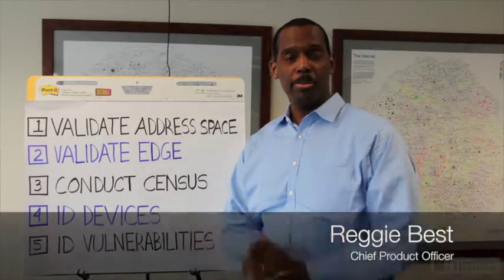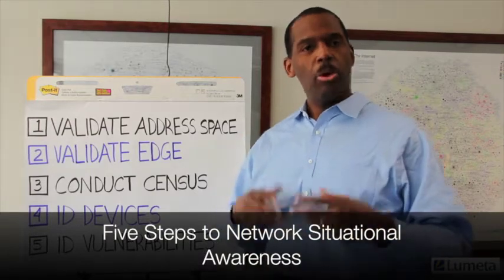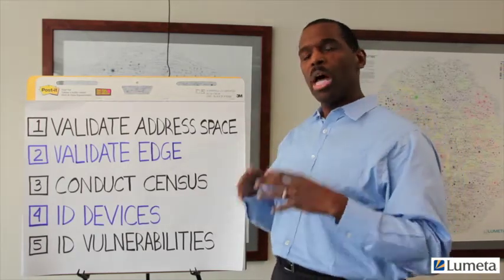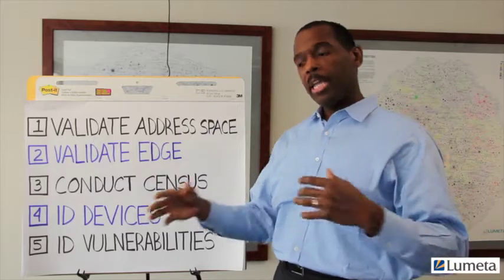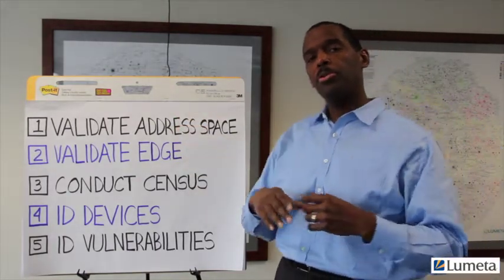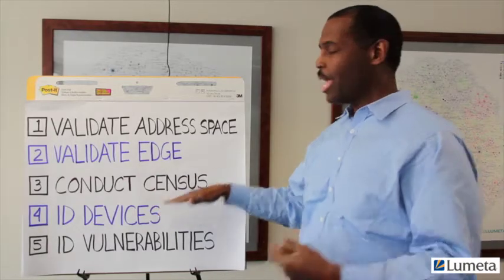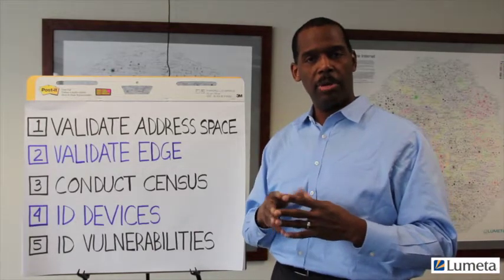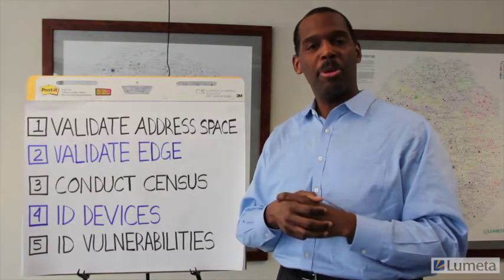Lumeta Tech Talk: 5 Steps to Network Situational Awareness - Overview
Network Situational Awareness is the understanding of a network infrastructure in its totality. It starts with creating a "baseline" level of network intelligence to more closely manage change within the enterprise.

A network baseline offers real-time situational awareness of large, complex geographically dispersed networks. It provides a means to uncover all active IP space, automatically catalogue those address ranges that fall within the IP space provided initially (i.e., those ranges that are "known") vs. all newly-discovered IP space, which may contain active, but previously "unknown" IP devices. By taking this holistic approach to the baselining process, IT security managers can make accurate decisions based on the best information available as to the nature of individual networks/devices within any network.